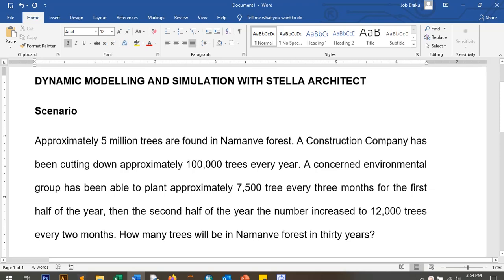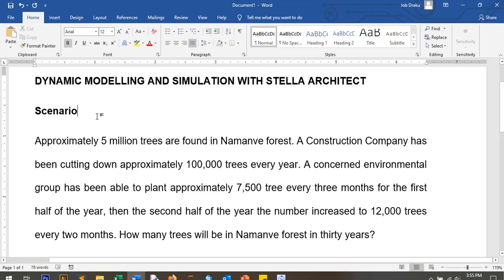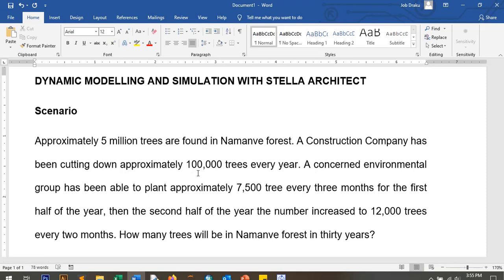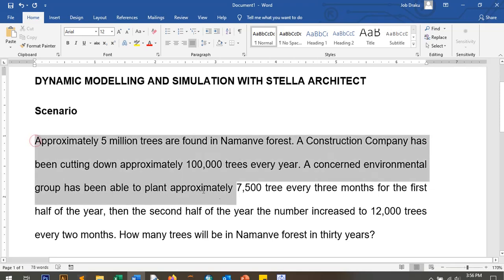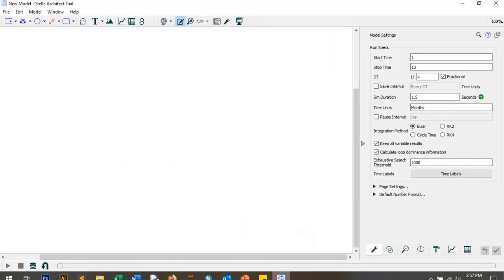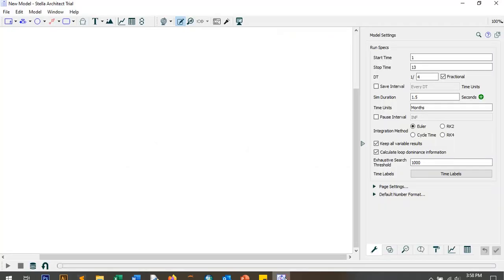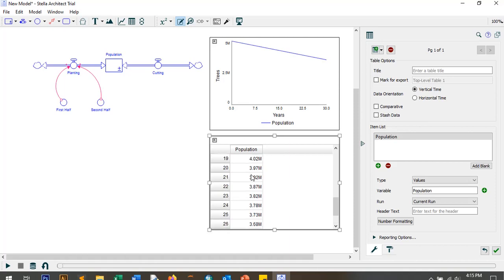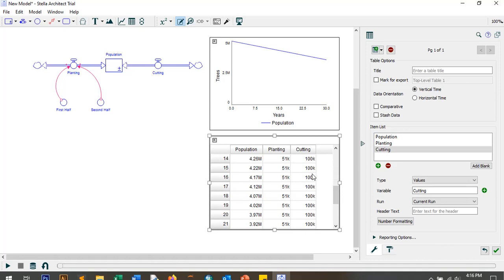STELLA MODEL tree population simulation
A live example of using STELLA Architect to model System Dynamics